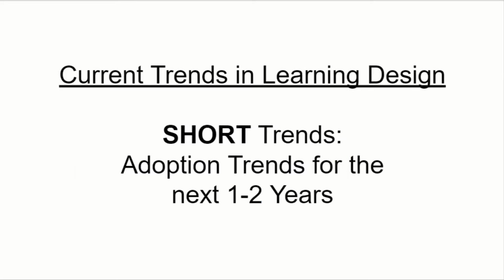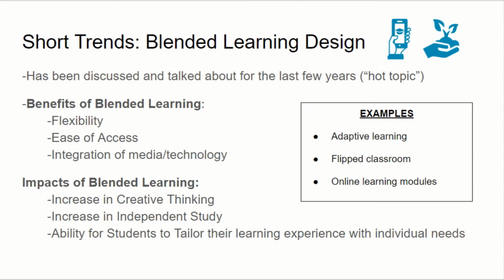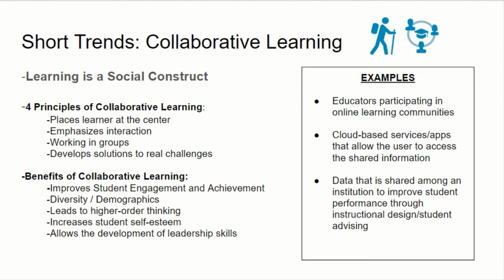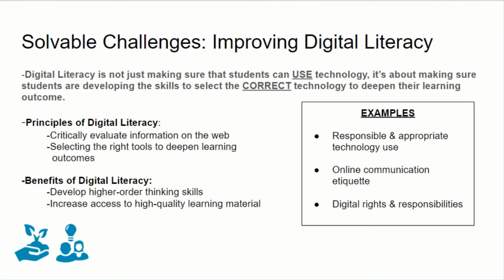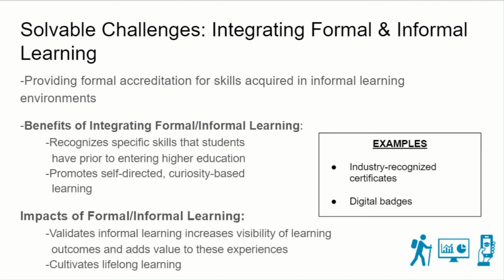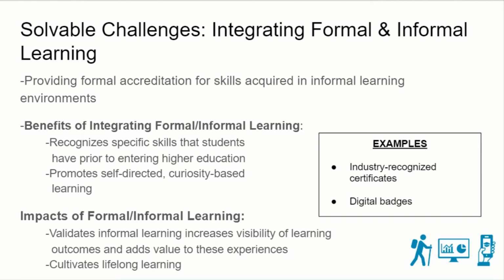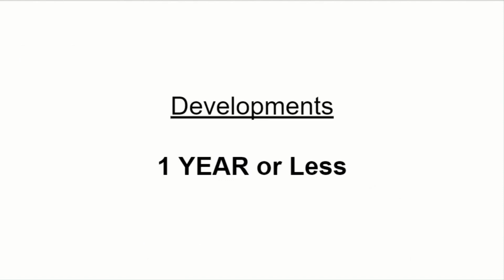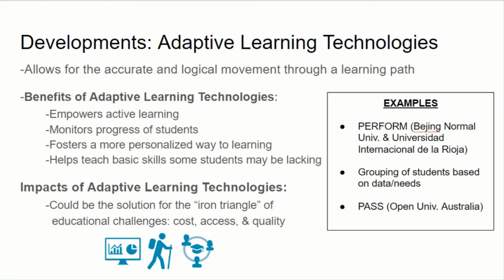Design Activity #5 -- Team 1: Samantha, Megan, Pooja, Kelsey, and Scott